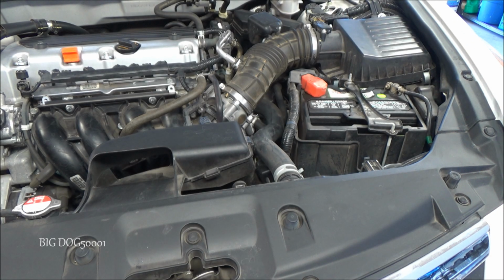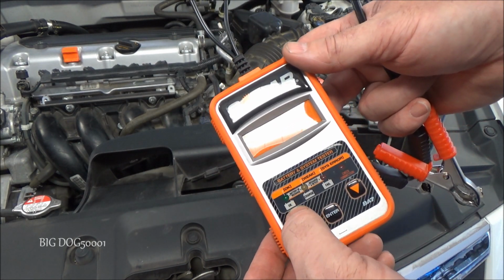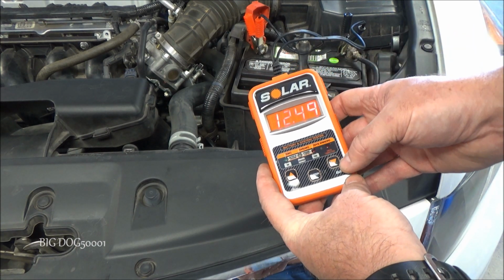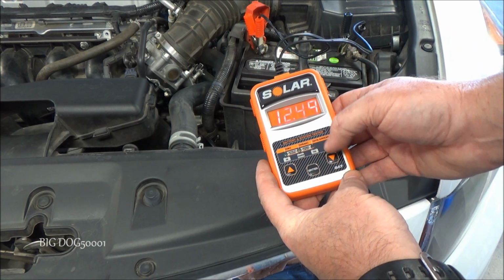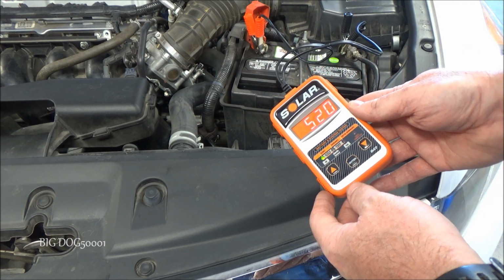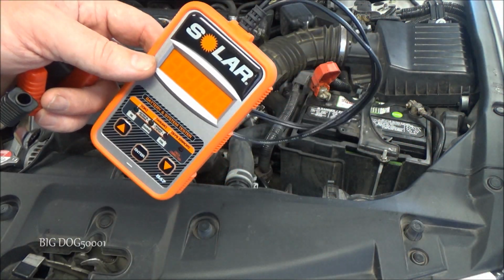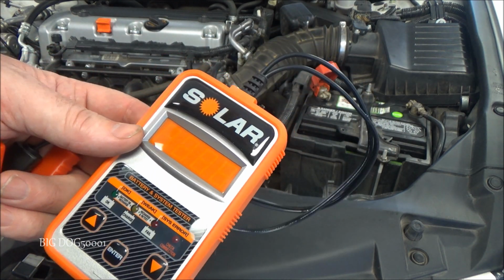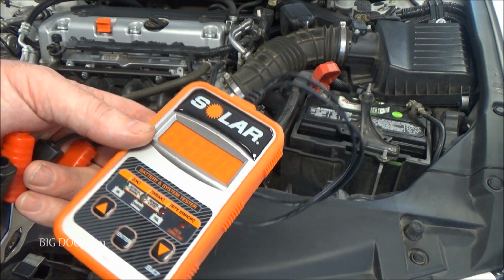Testing a Car Battery Using A Solar BA7 Electronic Battery and System Tester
Testing a car battery using a Solar BA7 Electronic Battery and System Tester.  In this video, I show you how I do a quick test of a car battery using a Clore Automotive SOLAR BA7 tester.  I typically do this during an oil change as part of maintenance.  In this video I used it to test a battery on a Honda Accord while I was checking the fluid levels after an oil change.

The Big Dog 50001 Automotive Channel Store can be found

Tools:
SOLAR BA7

Want a free Big Dog50001 sticker?  Sorry, no international addresses.

The Big Dog50001 Automotive Channel recommends safe practices when working with power tools, in on or around automobiles or other vehicles, automotive lifts, lifting tools, jack stands, electrical equipment, automotive modules and systems, blunt instruments, chemicals, lubricants, or any other tools or equipment seen or implied in this video.

Due to factors beyond the control of the Big Dog50001 Automotive Channel, no information contained in this video shall create any express or implied warranty or guarantee of any particular result.  Any injury, damage or loss that may result from improper use of these tools, equipment, or the information contained in this video is the sole responsibility of the user and not the Big Dog50001 Automotive Channel.